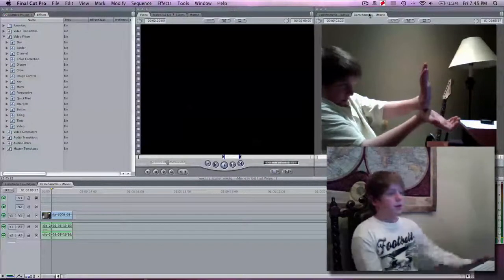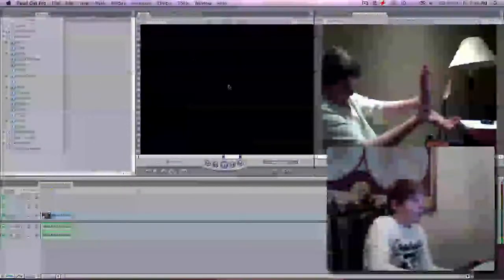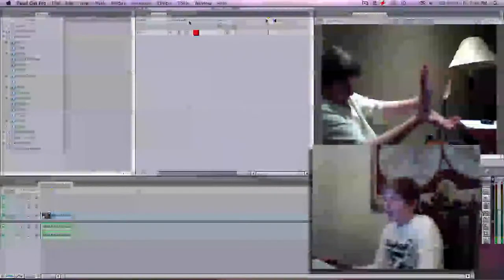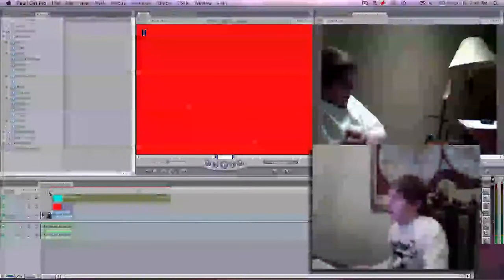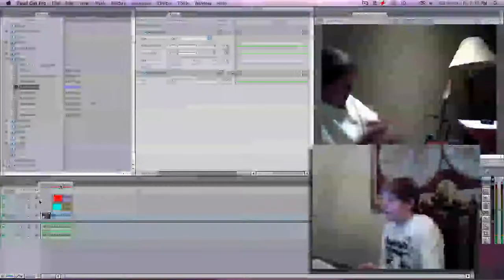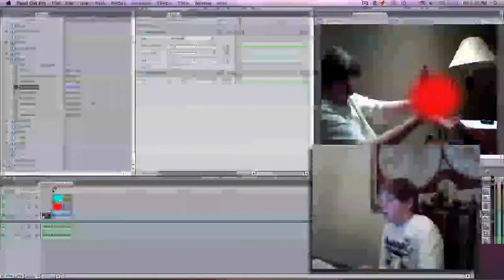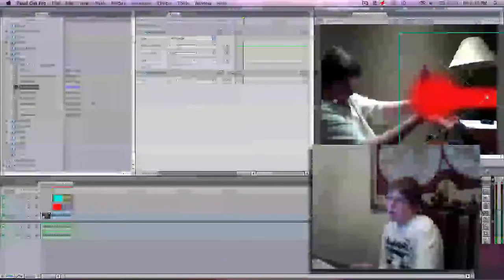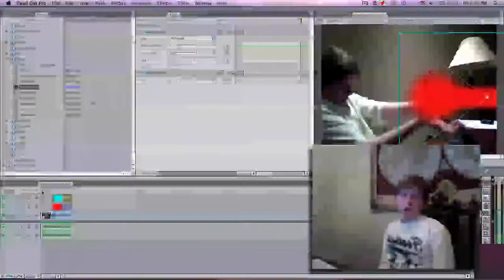Kamehameha Effect in Final Cut Pro!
This is my first tutorial in my ThePROmach3lp3r video tutorilas! Enjoy!